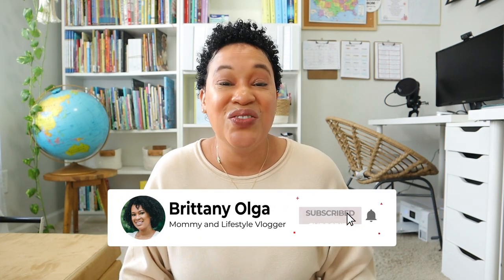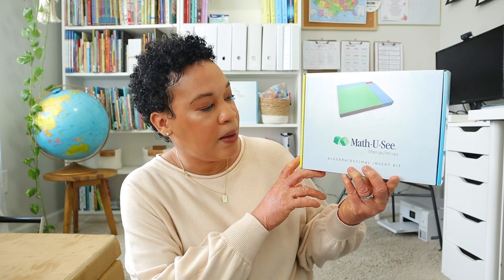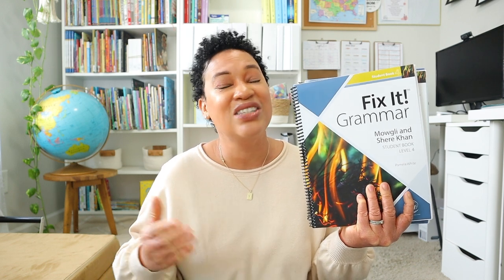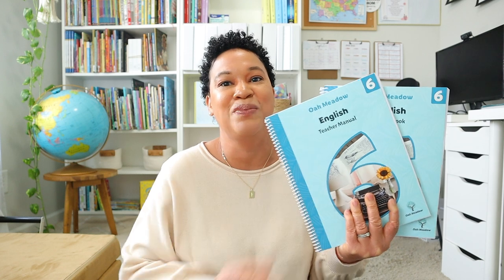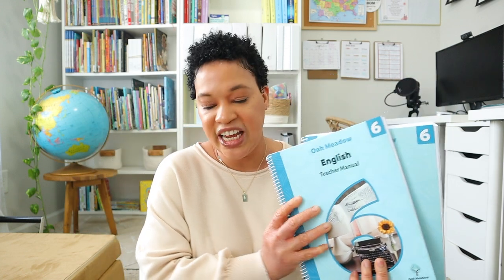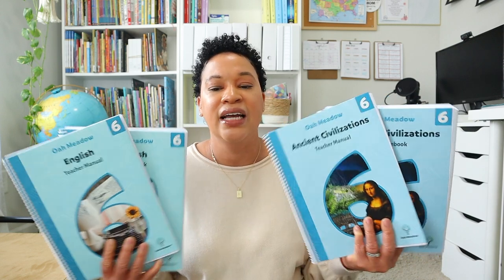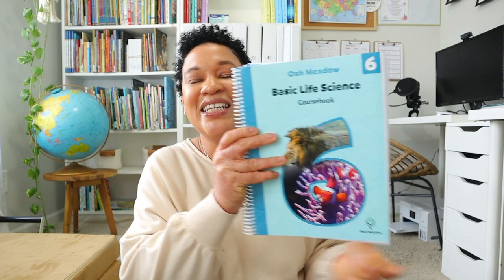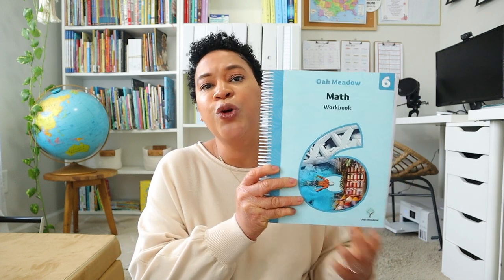MIDDLE SCHOOL HERE WE COME!! 6TH GRADE HOMESCHOOL CURRICULUM PICK 2023-2024// INDEPENDENT LEARNING